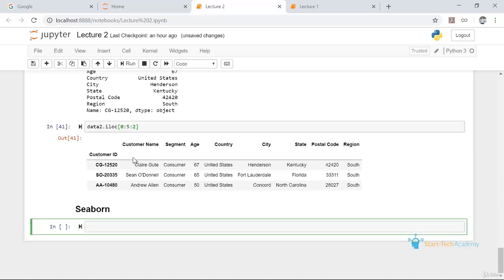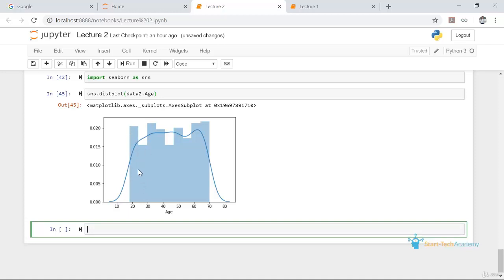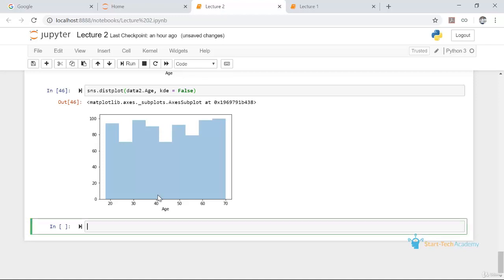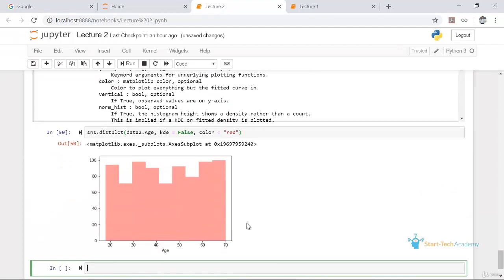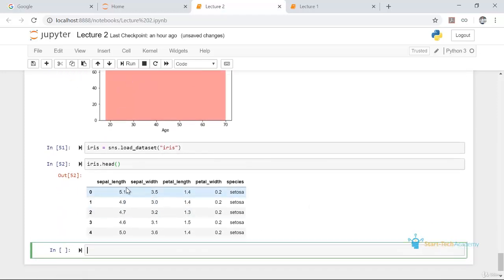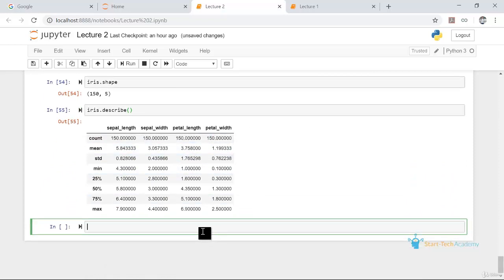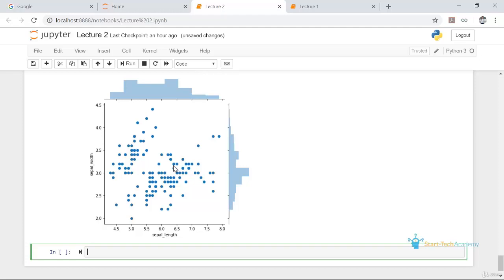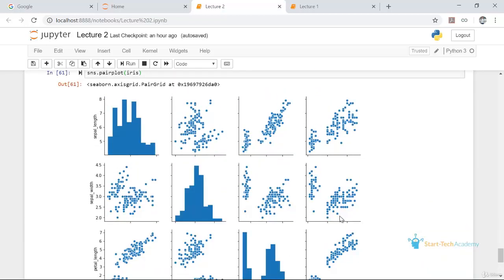10 Working with Seaborn Library of Python